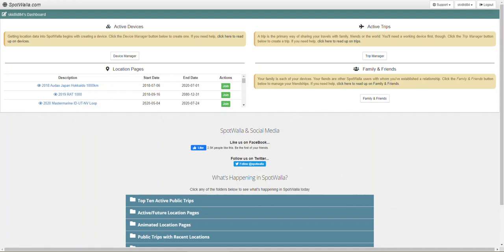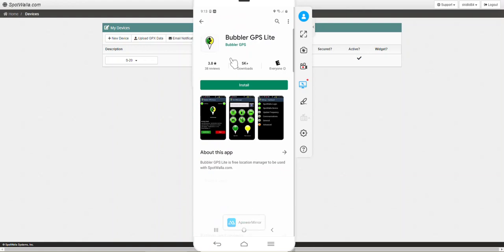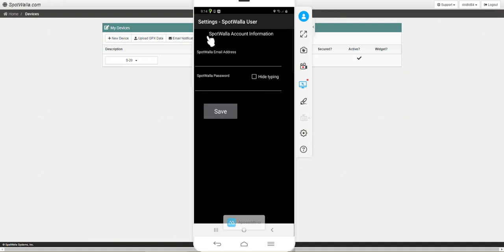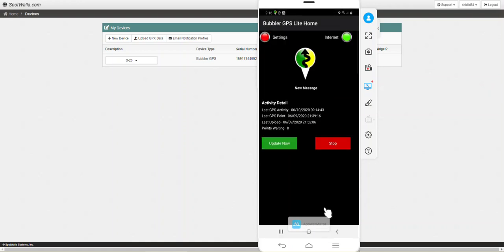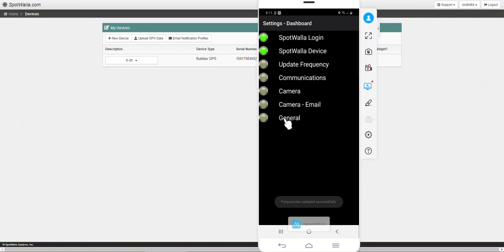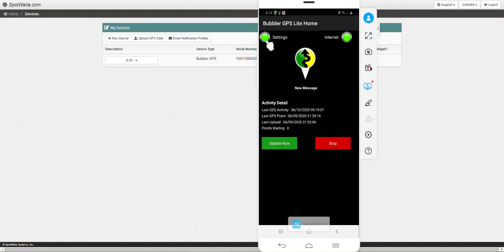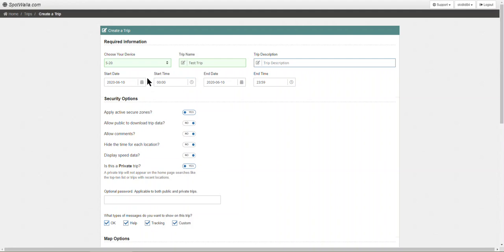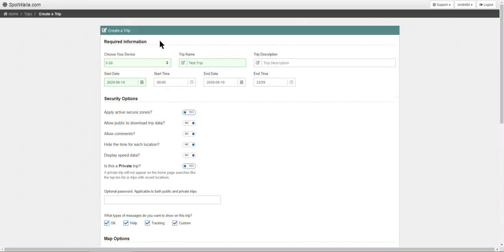SpotWalla and Bubbler App New Device Setup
SpotWalla Android Device Set up and Basic Trip setup